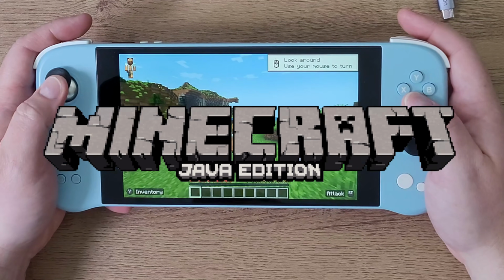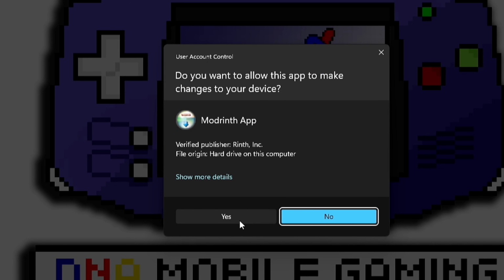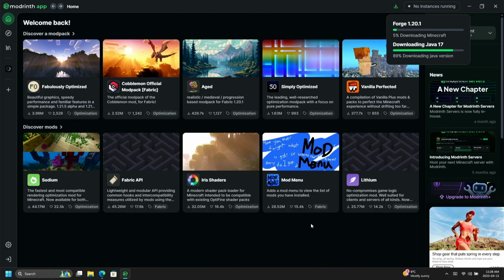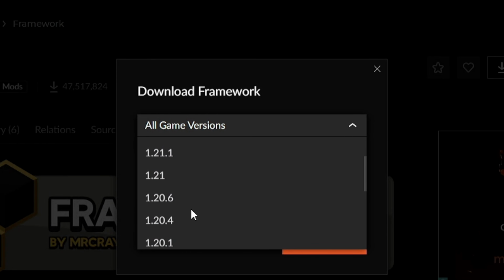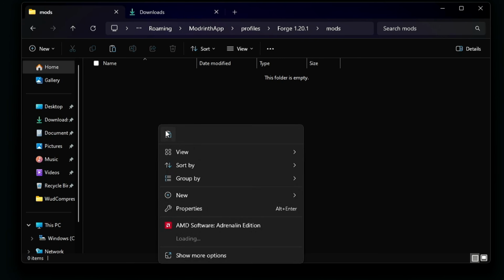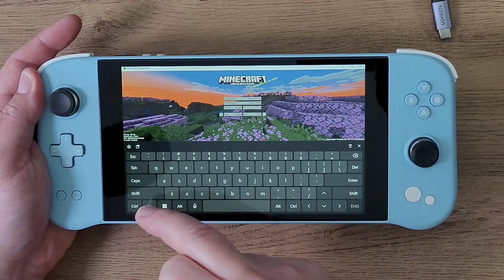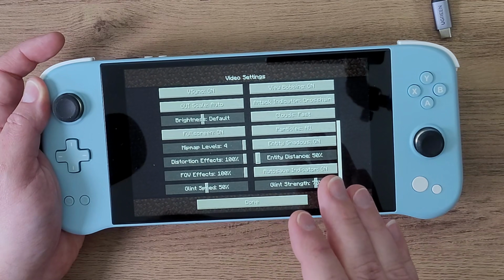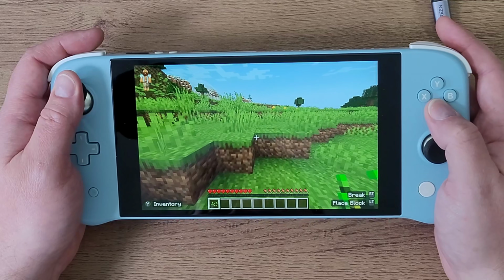Play Minecraft Java On Your Handheld PC With A Controller Using Forge Mods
**DO YOU LOVE DS/3DS/WiiU EMULATION?**

Become a YouTube member to gain access to early content and perks!

Hang out on Discord whether you need help or just there to chat tech!

It takes a lot of coffee some days, if you'd like to buy me one or two then please keep my caffeine flowing by clicking the link above!

You can send me stuff below!
DNA Mobile Applications
Bothwell PO, ON
N0P 1C0

**Device For This Series**
AyaNeo Next Lite -
I'm using this device because it is such a low end PC Handheld, you'll get better results with the Rog Ally or OneXPlayer but I figured using a cheap low end PC Handheld would show how you can still enjoy Java Minecraft even on a low end device!

BaByee!